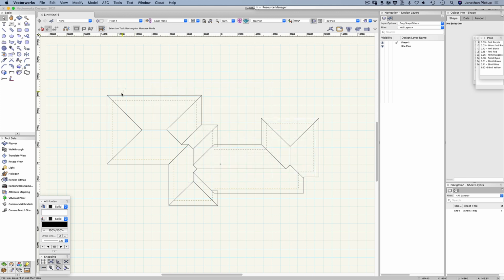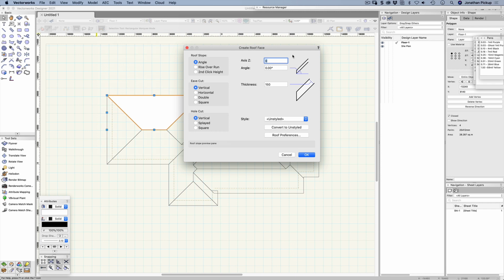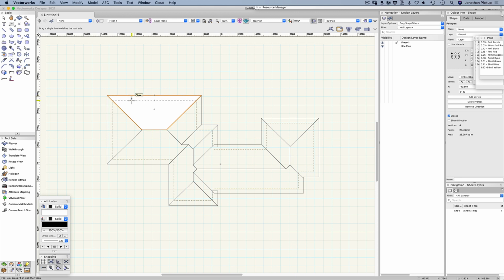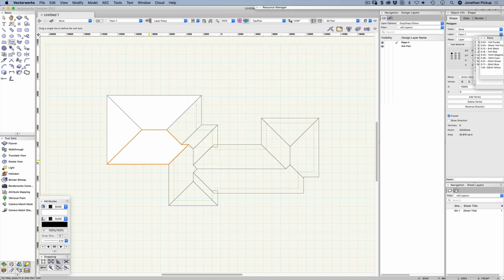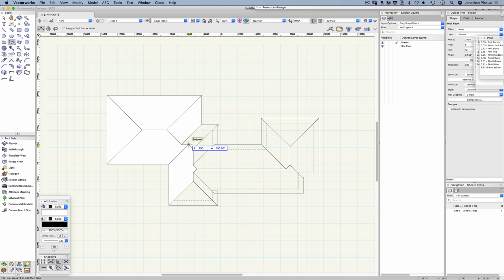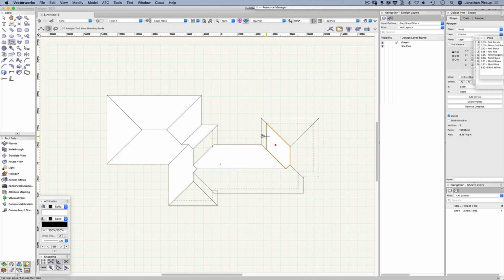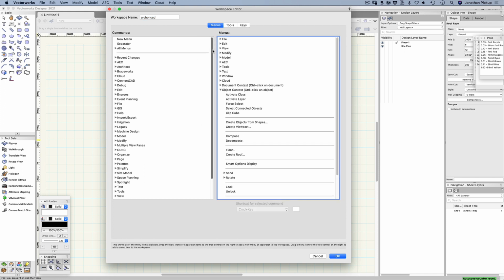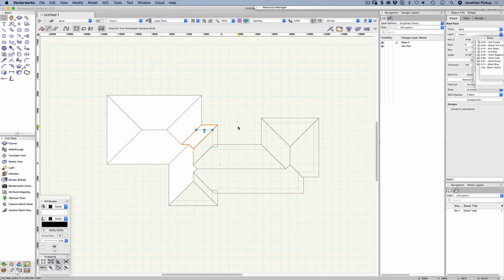Vectorworks - Quick Roof Faces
I was teaching somebody how to draw an existing building recently and the question of the roof came up. The roof had different elevations and an unusual design. I thought it would be reasonably simple to draw if you use roof faces instead of the Vectorworks roof object. And this movie I'm going to show you how are use roof faces to draw a more complex roof. I'll use two techniques one where you can trace over a PDF, and one where you can use the polygon tool to fill-in the roof area for you. In order to speed up both techniques I have customised my workspace, which will also cover in this movie.

00:31 creating the first roof face
00:52 Roof Face Settings dialog box
01:35 assigning the pitch line (pivot line)
01:46 creating the next roof face
02:05 speeding up the polygon using the “K” key
03:28 using the polygon from inner boundary mode (paint pot mode)
04:11 customising your workspace to speed up roof face creation.